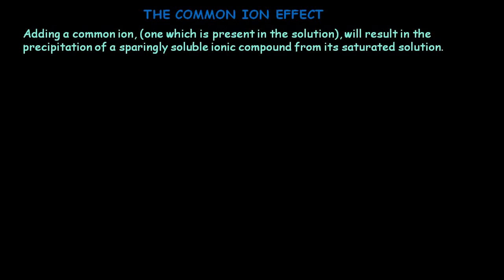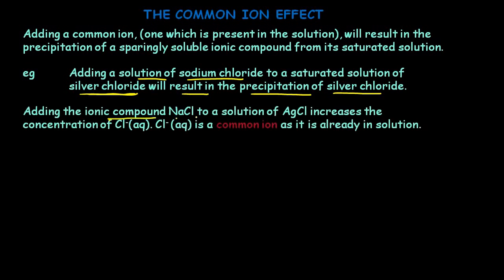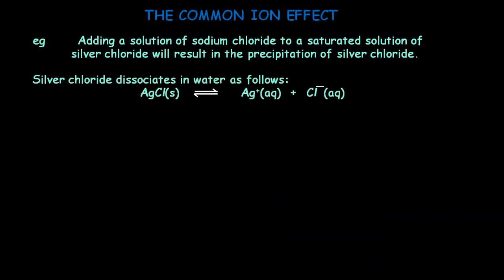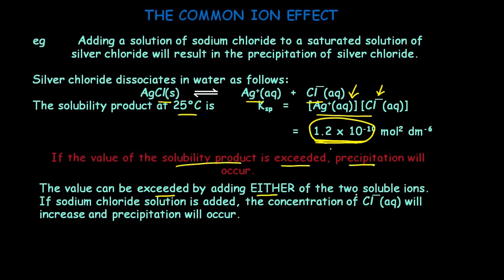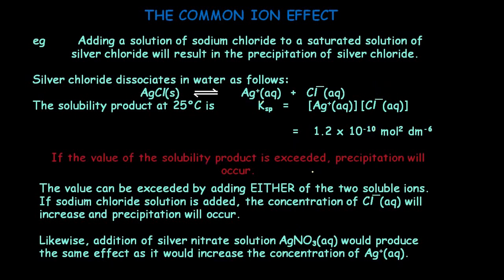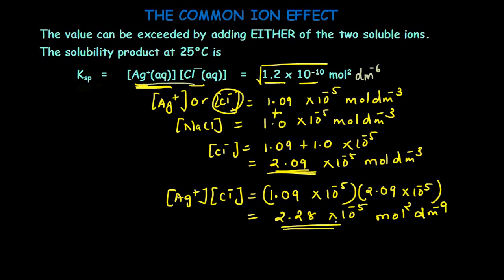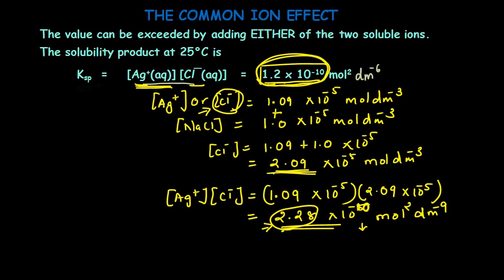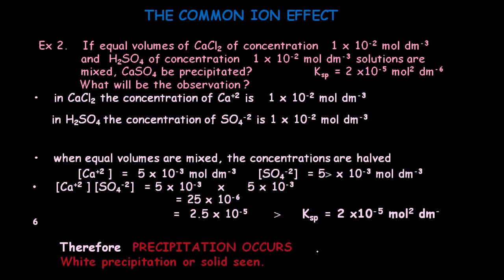Equilibria 02: Common Ion effect: A level chemistry: Class 12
Animation in this video explain the saturated solution and common ion effect. There are solved exam style questions too to increase the understanding for concept